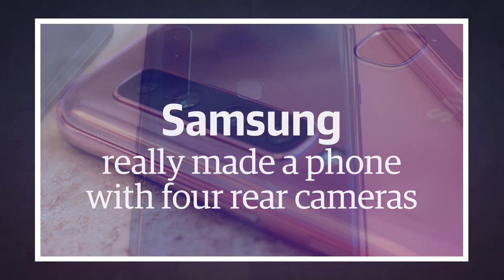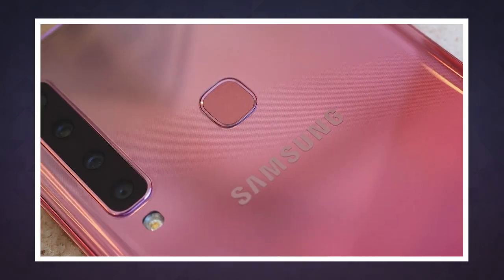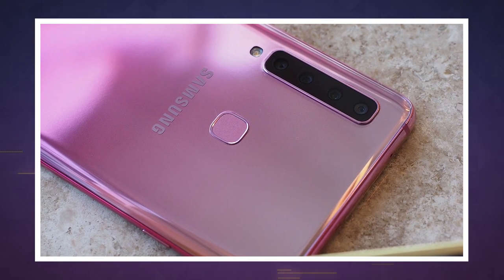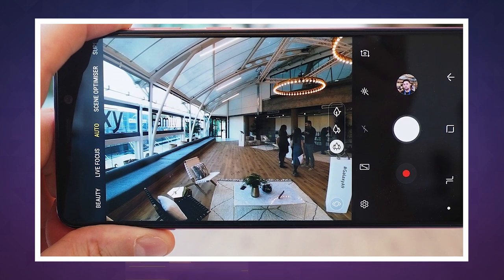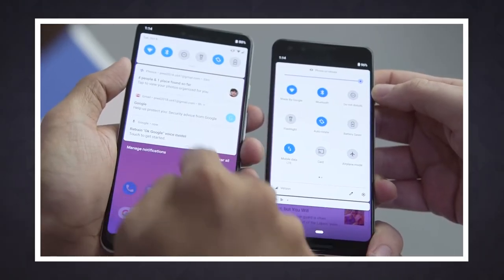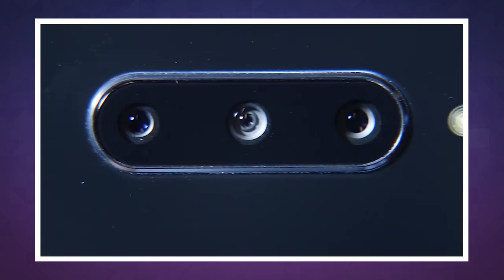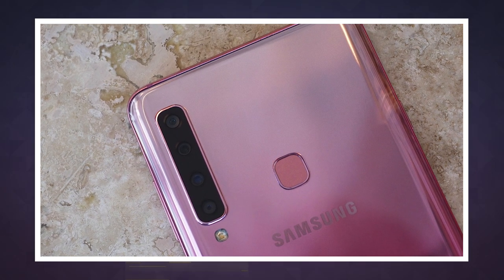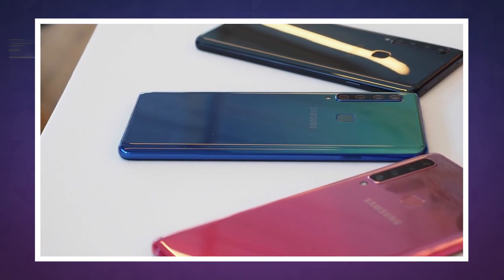Samsung really made a phone with four rear cameras | Engadget Today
The implementation actually makes sense though.